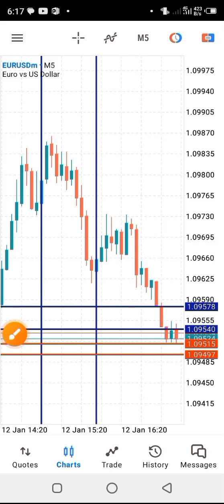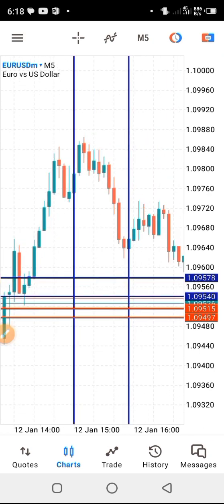The Best Time Trading Strategy For 2024 - ICT Silver Bullet Simplified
This video explains a time trading strategy specifically designed for the forex market. The strategy is consistent and can help traders make money online